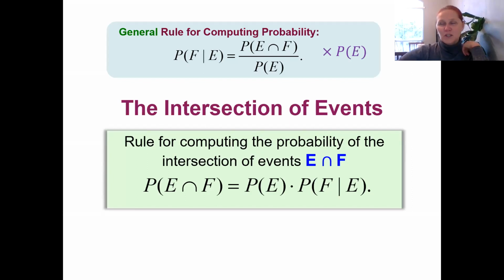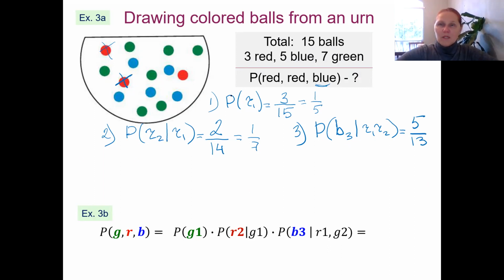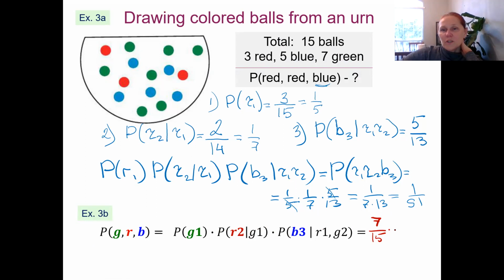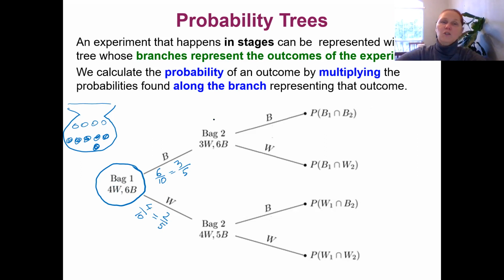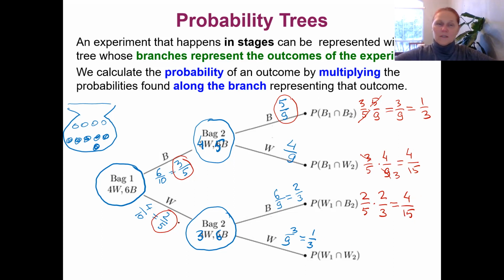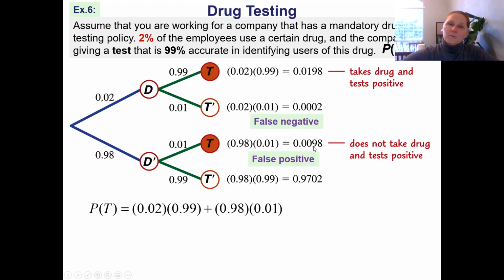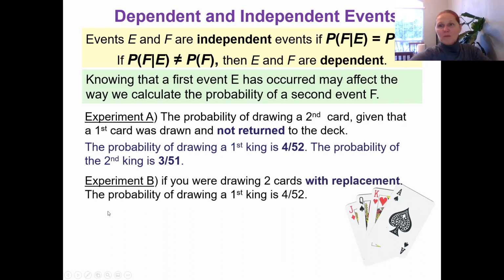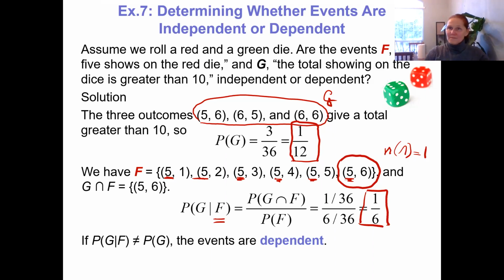math1300 13.3-2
Conditional Probability